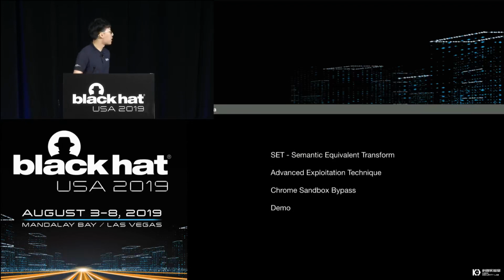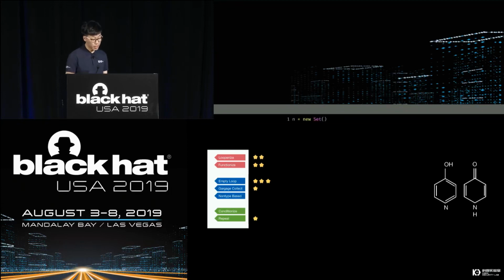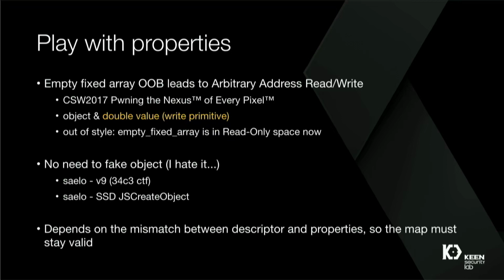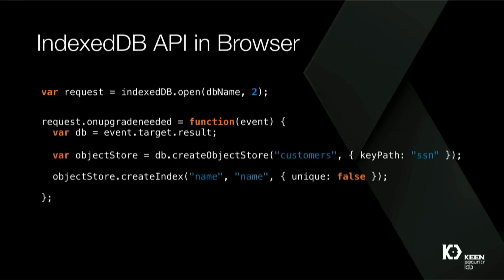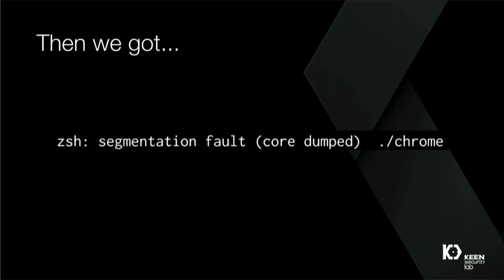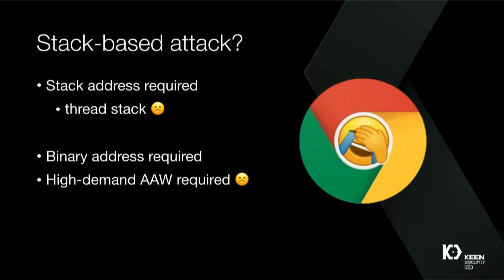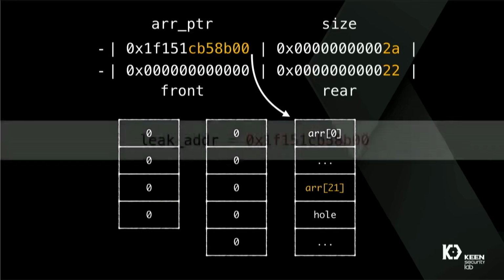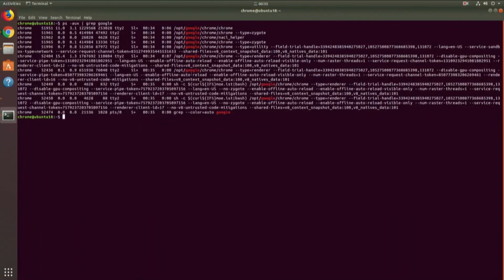The Most Secure Browser Pwning Chrome from 2016 to 2019